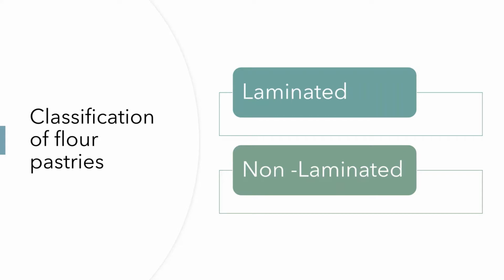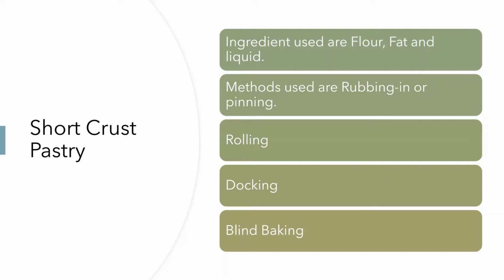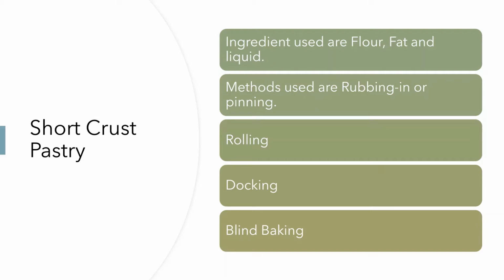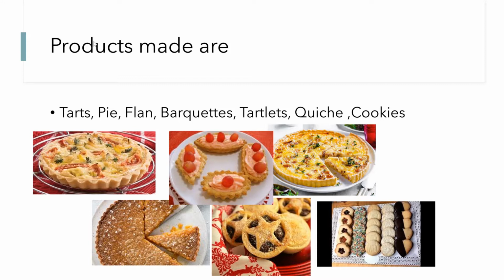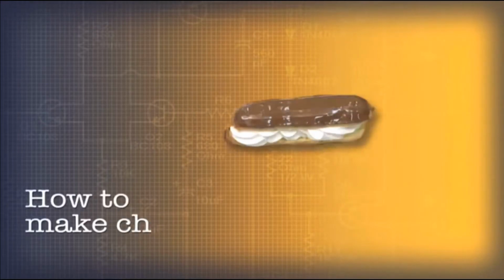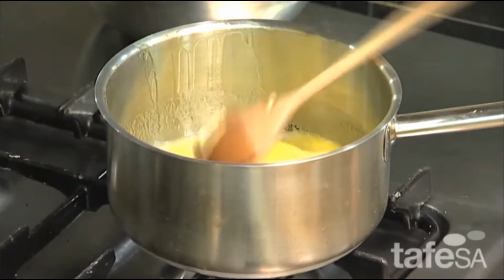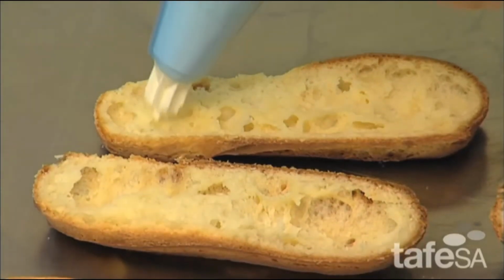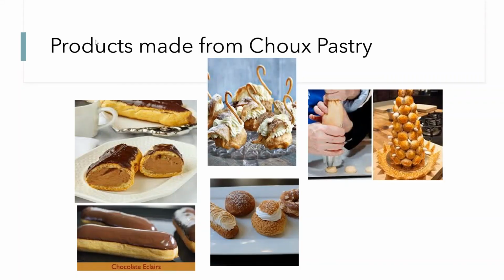Flour Pastries-non laminated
The video discuss about the classification of flour pastries. It further discusses the non-laminated flour pastries and some products made of it. The videos showcasing the making of these shortcrust and choux pastry is also shown.